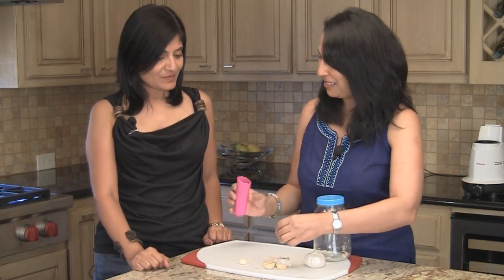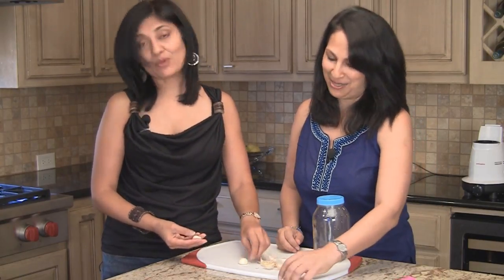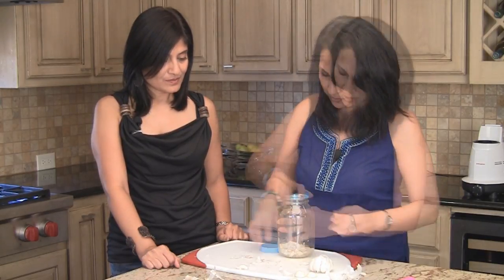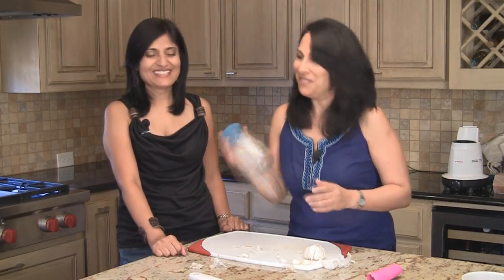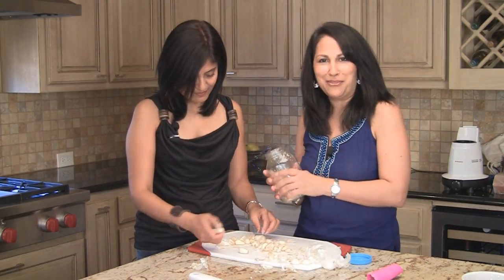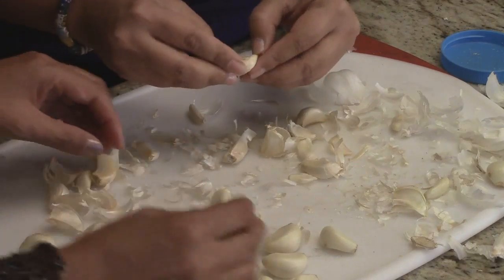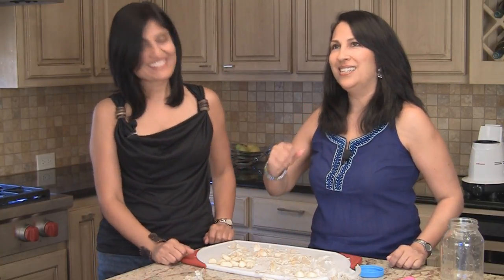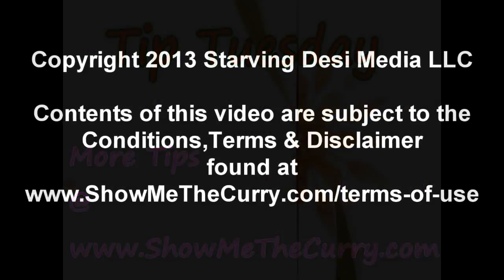Tip Tuesday - Peeling Garlic in Large Quantities / Show Me the Curry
Every once in awhile we need to peel Garlic and it is hard and tedious to do so and not to forget the garlic odor in the hands that lingers on for days. Here is a cool tip you can do yourself or get folks around you to help you out with...shake it a few times and watch the magic!

lehsun, lehsoon, lasan, peeling big batch of garlic, garlic ka chilka utarna, removing the skin of garlic, peeling lots of garlic, easy peel garlic, trick to peel garlic easily